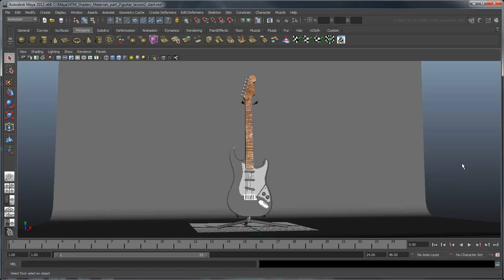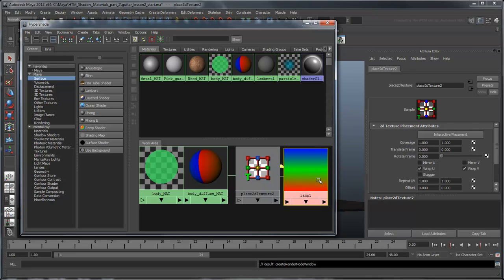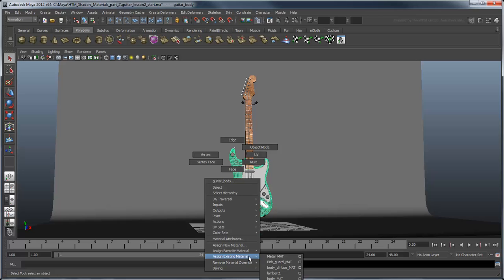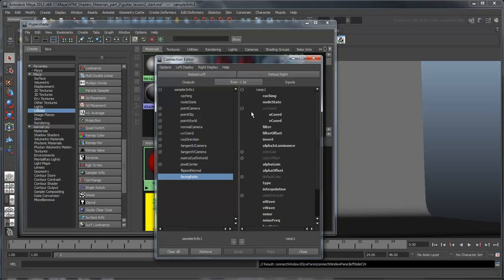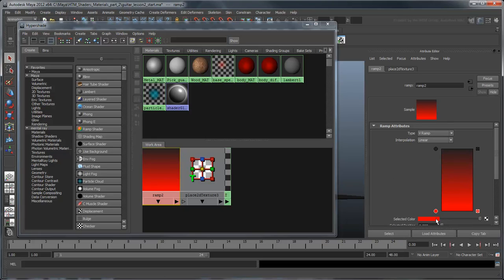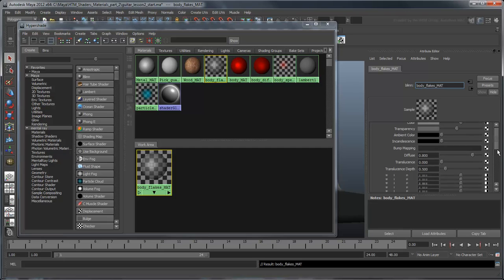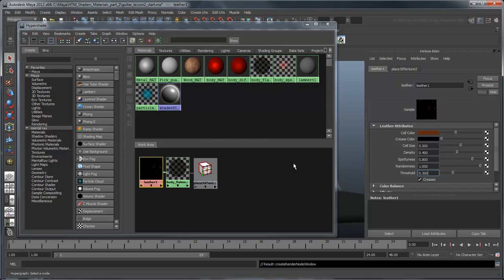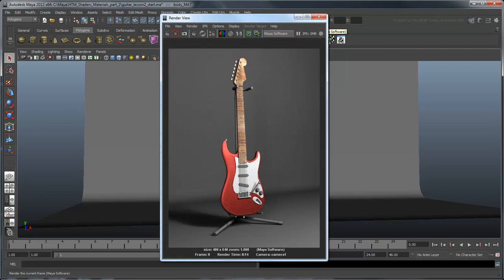Applying Shaders and Materials - Part 2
This movie shows you how to create a Layered Shader.

Level: Beginner
Recorded in: Maya 2012